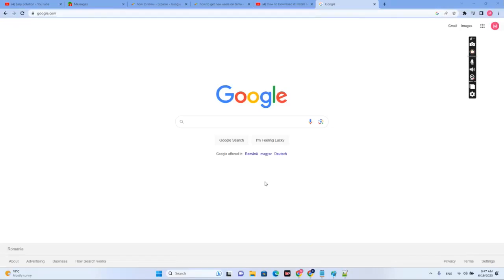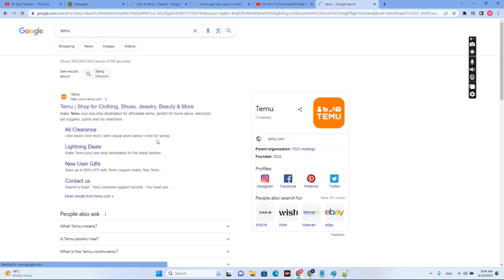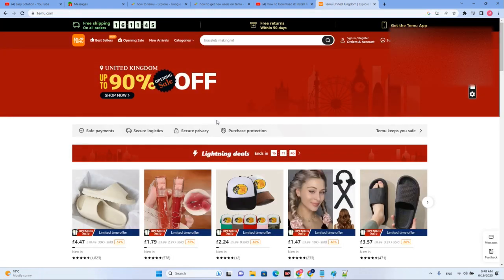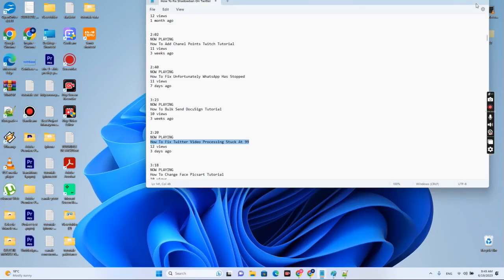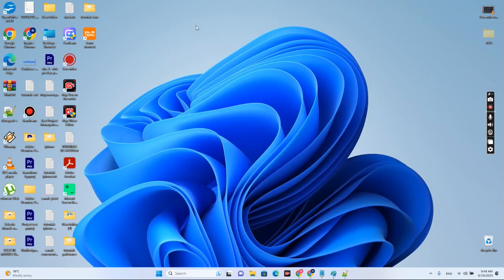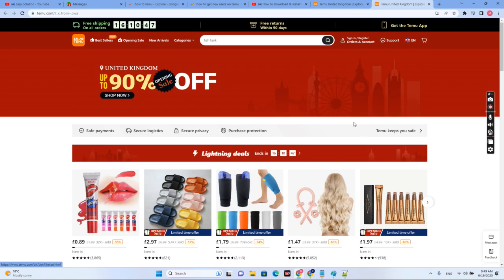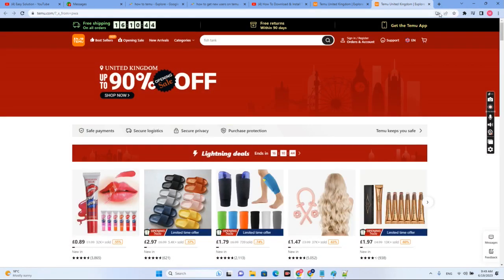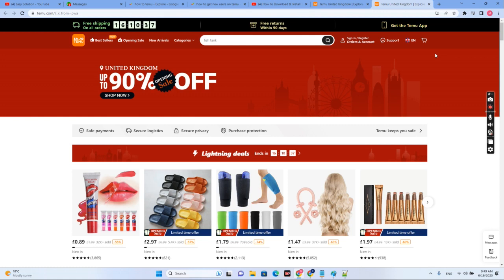How To Download/Install Temu App On PC (All Windows Versions)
How To Install Temu App On PC  (All Windows Versions)
In this video I show you How To Install Temu App On PC  (All Windows Versions)